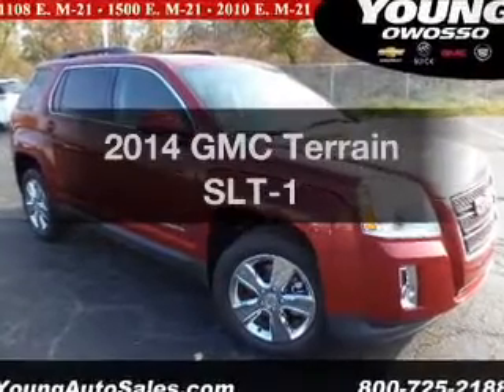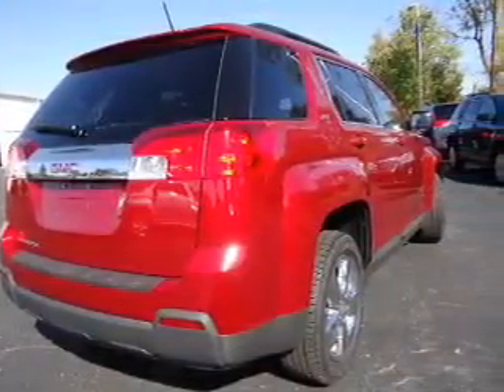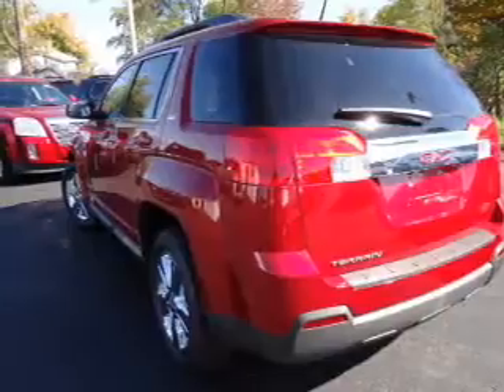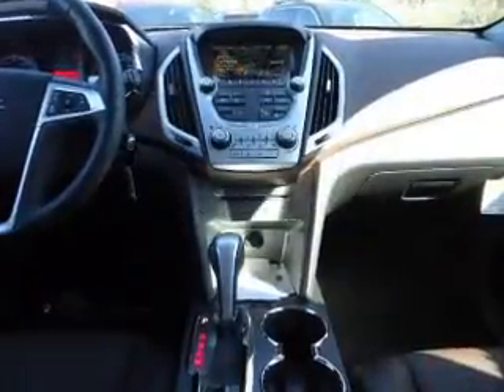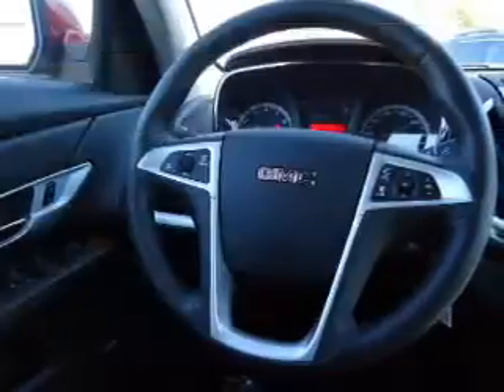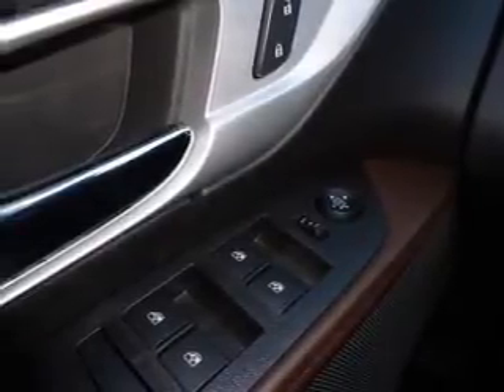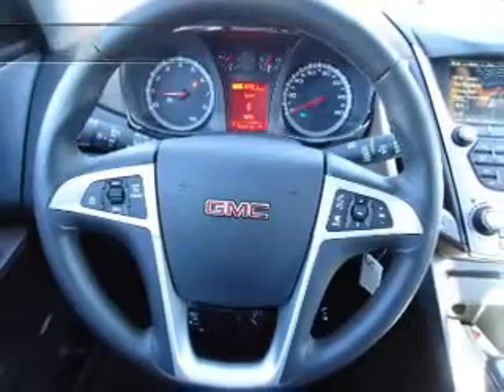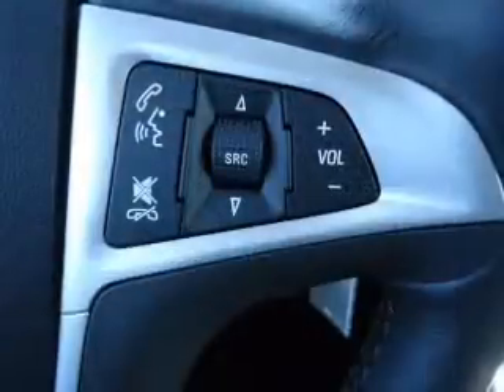2014 GMC Terrain - Owosso MI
Year: 2014
Make: GMC
Model: Terrain
Trim: SLT-1
Engine: 2.4 liter inline 4 cylinder 16 valve
Transmission: 6-Speed Automatic
Color: Crystal Red
Mileage:
Address:
1500 E. Main St.